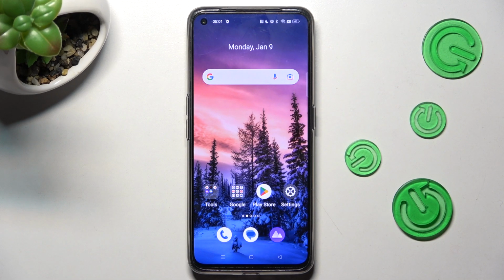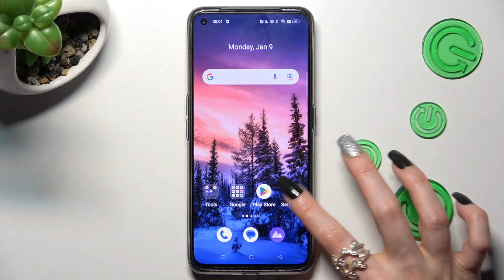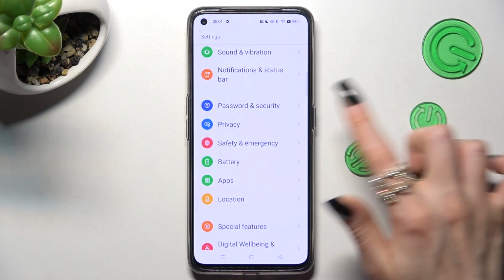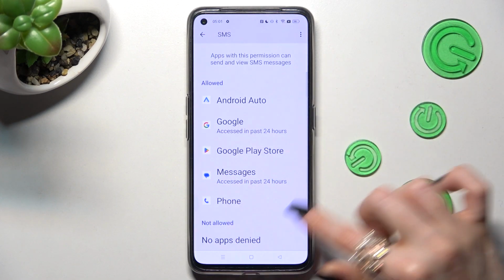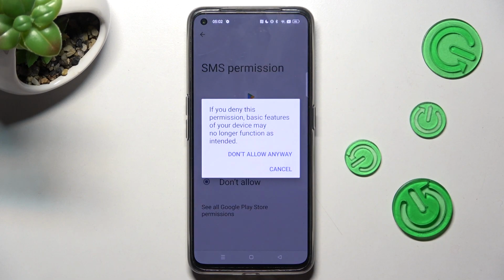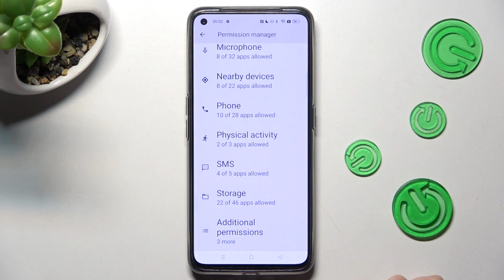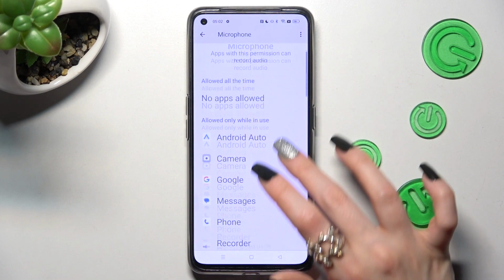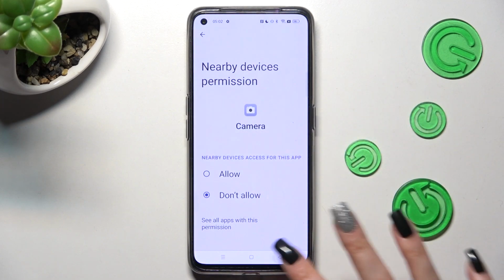How to Change Apps Permissions on REALME GT NEO 3T – Adjust Apps Permissions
Hi there! All applications on your REALME GT NEO 3Trequire permission to use certain hard ware or software components in order to run freely. The more permissions you give an app, the more control it will have over your REALME GT NEO 3T smartphone. And having too many permissions for an app means having access to all the information on your REALME GT NEO 3T. And if you want to restrict this app access, you'll have to change the permission settings for each of those apps. This process on your REALME GT NEO 3T is not complicated at all, so let's get started!

How to Adjust Apps Permissions on REALME GT NEO 3T?
How to Find App Permissions Settings in REALME GT NEO 3T?
How to Manage App Permissions on REALME GT NEO 3T?